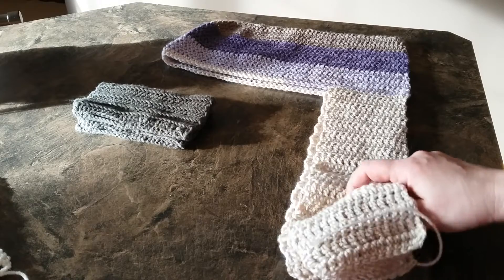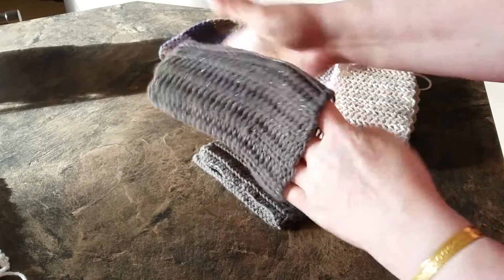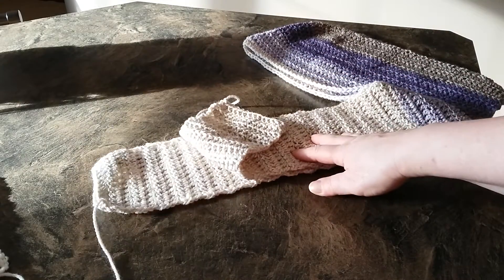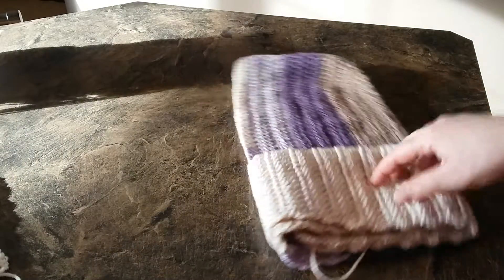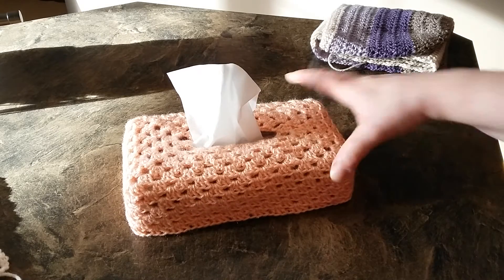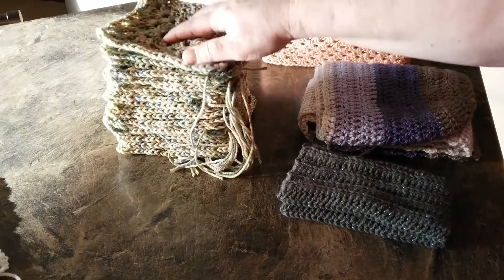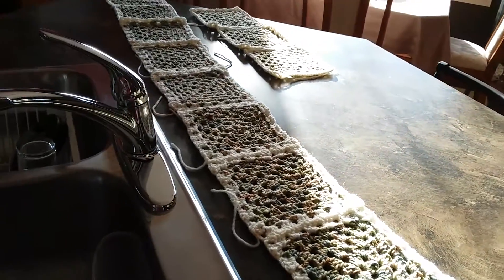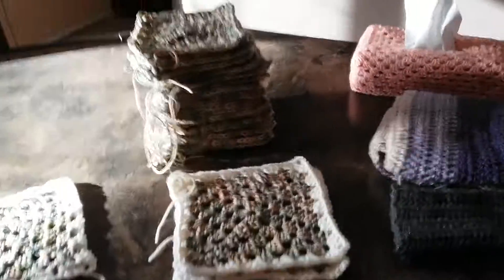Completed Crochet Projects in January 2017